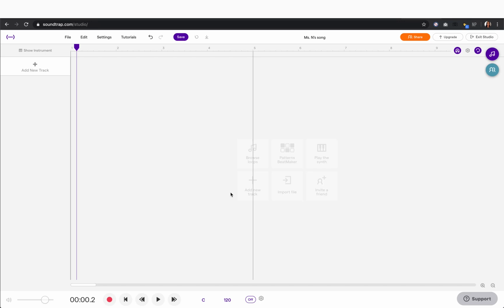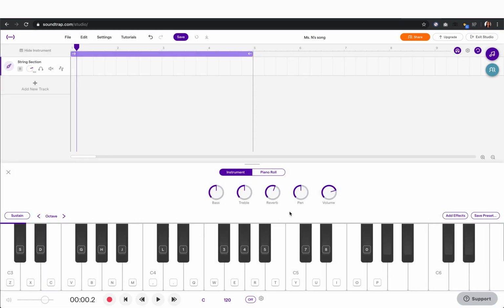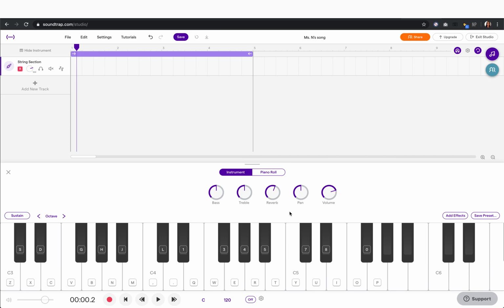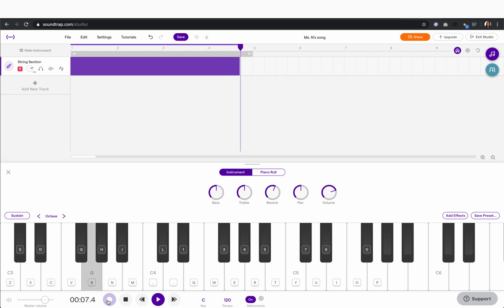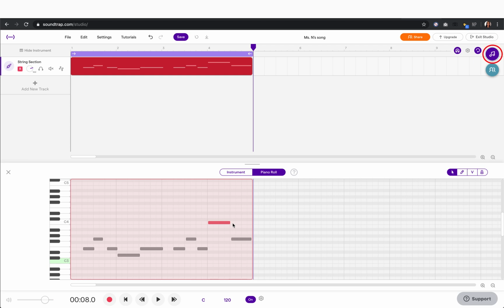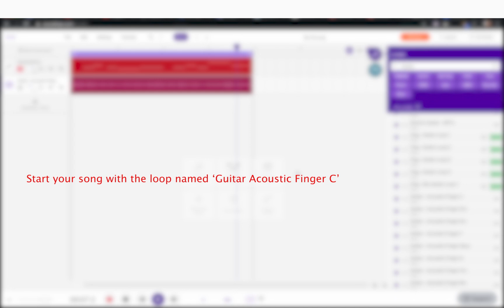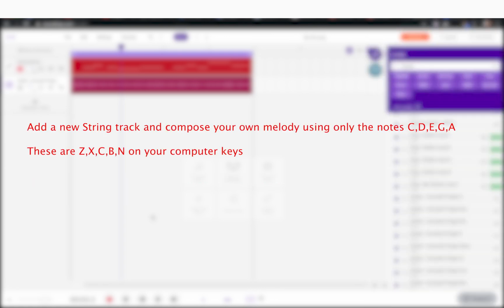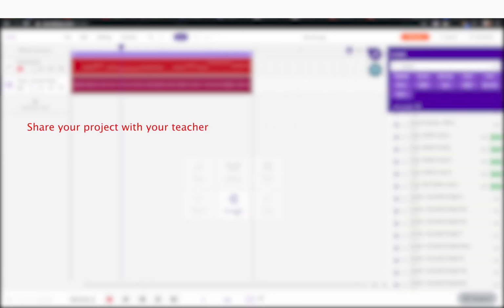Tech Time with Education Through Music - Creating Piano Rolls Using Soundtrap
ETM Music Teacher Thanh Nguyen walks teachers through using Soundtrap. In this lesson, how to create piano rolls.